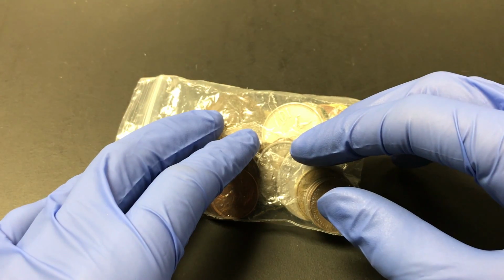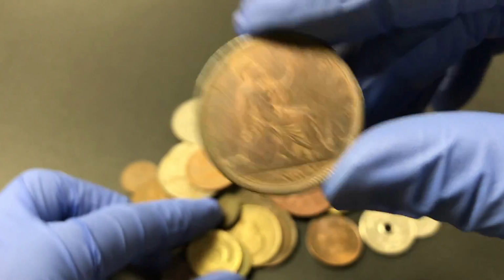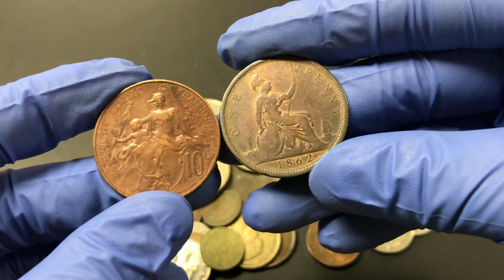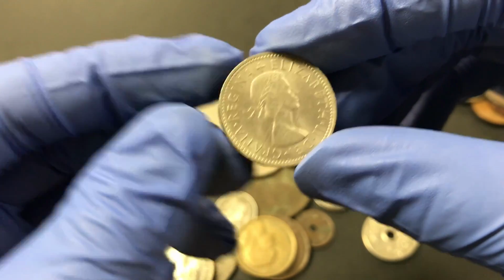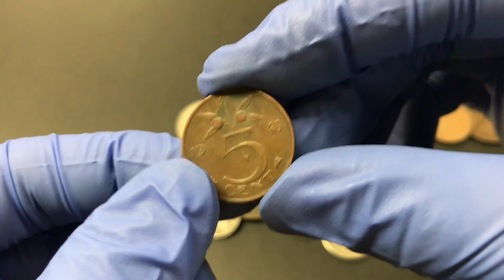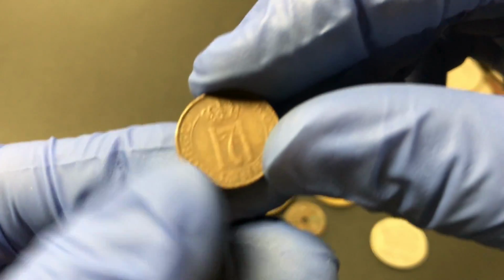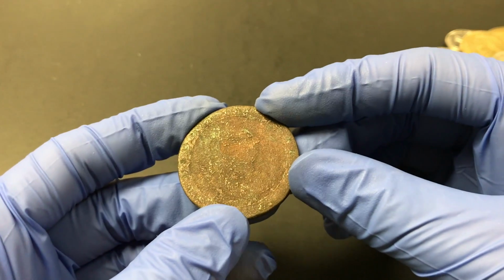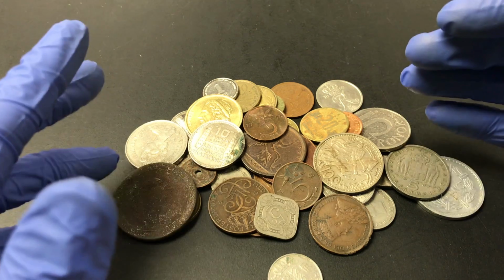1790s COPPER & MORE DISCOVERED World Coin Loot Bag Searching - Bag #18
I received a ton of mixed coins as a bonus from work about a year ago. Instead of sorting through all of them on my own or all at last, I am breaking them up in to half pound lots (like a world coins loot bag or world coins collection) for me to search over the next year(ish?) We got to find a lot of cool coins in this lot, so I'm glad I had the chance to search it. How awesome is the last coin???